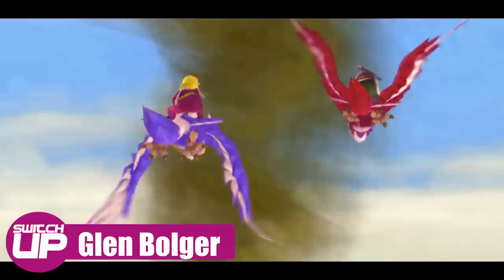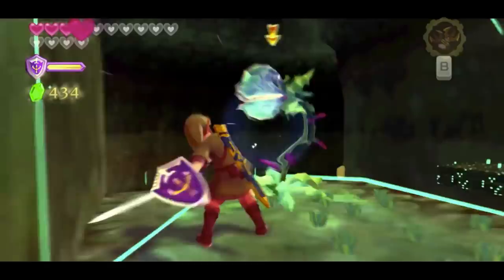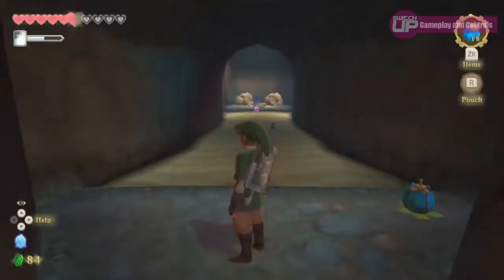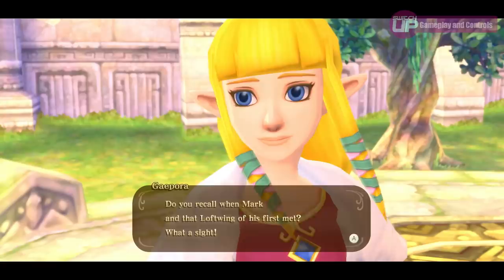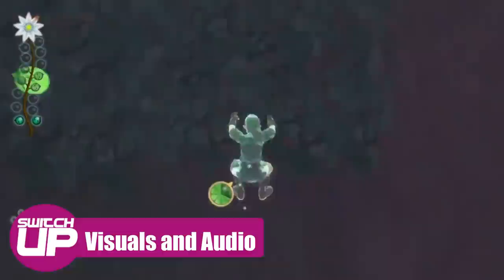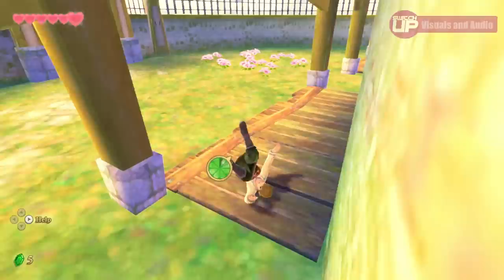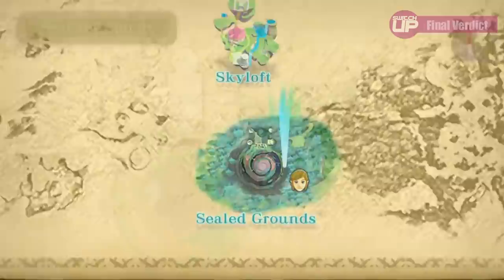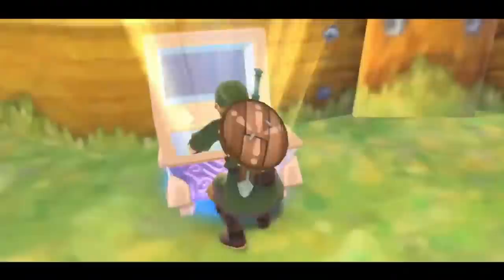The Legend of Zelda: Skyward Sword HD Nintendo Switch Review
The Legend of Zelda: Skyward Sword originally released on the Wii in 2011. It follows both Wind Waker and Twilight Princess in getting a HD remaster on a newer Nintendo console - this time the Nintendo Switch. Is this one worth picking up? Well, let's find out.

Happy Gaming
Mark & Glen
SwitchUp